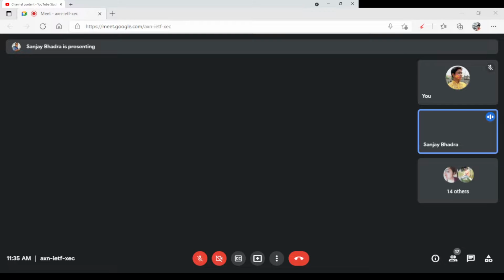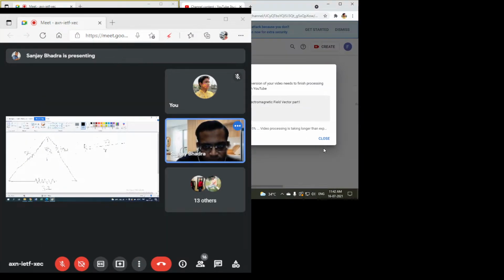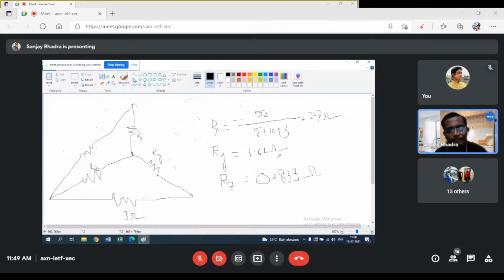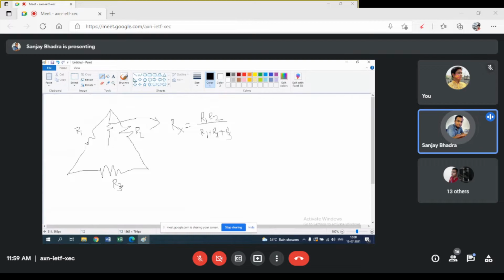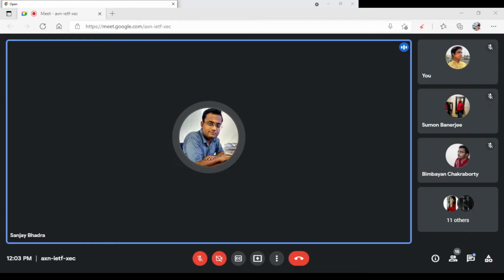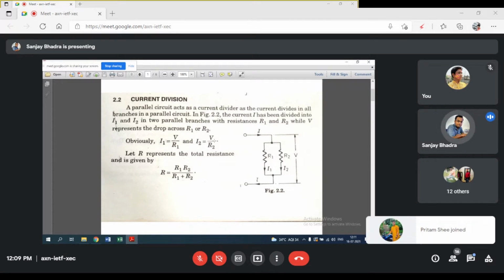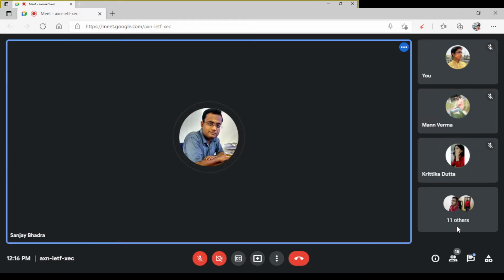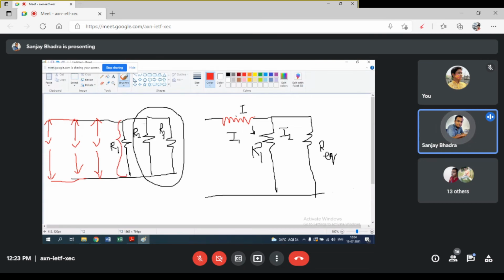Electrical_Circuit_Analysis Part:1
Iem-Uem. Specially Uemk
Live Classrecord.